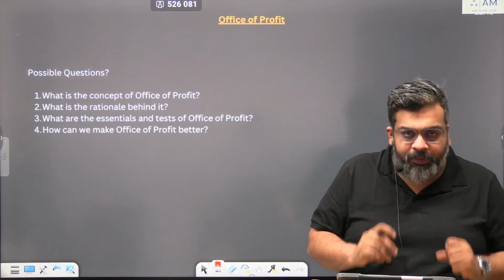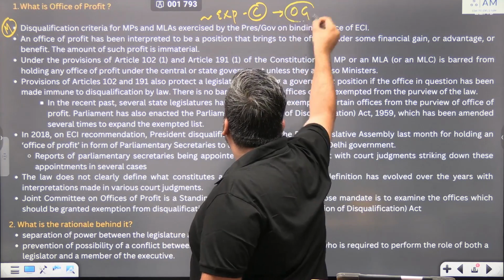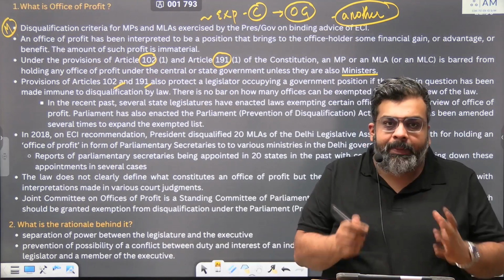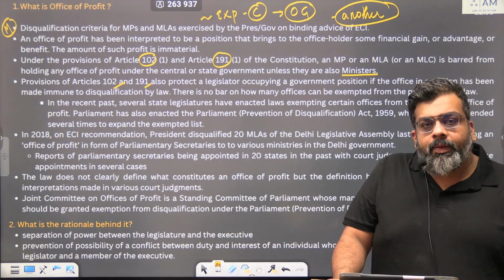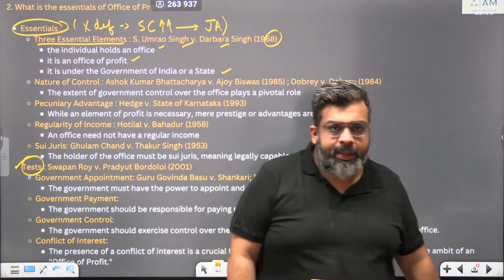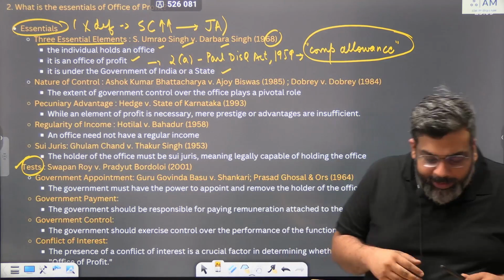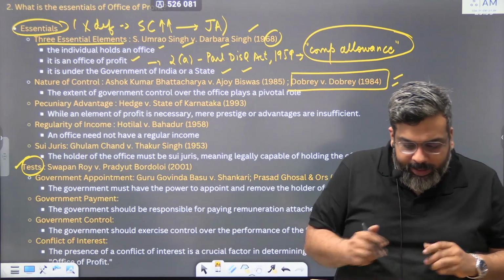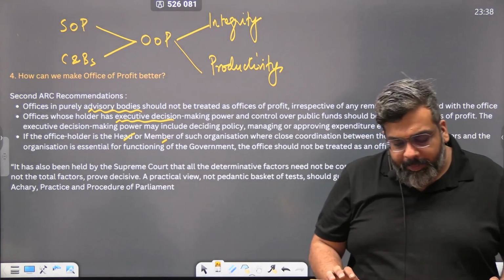AM Public Lectures : Lec 3 : Office of Profit : Lawmaker's Loophole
Official Telegram Channel : Atish Mathur Official